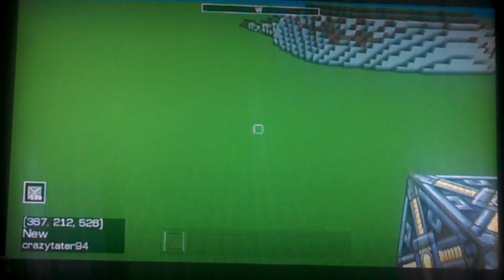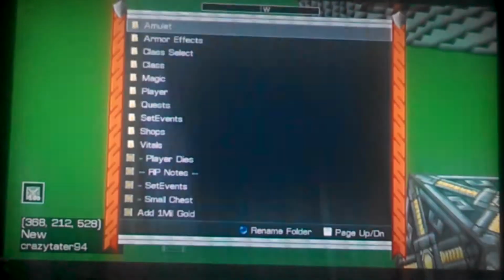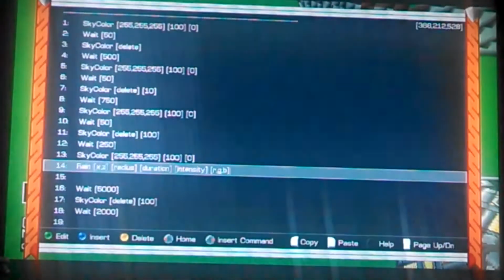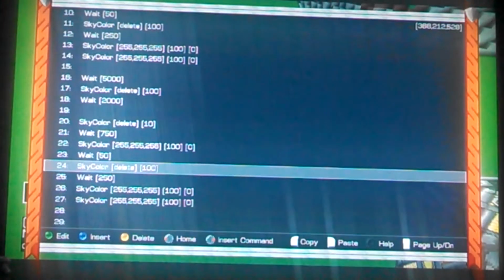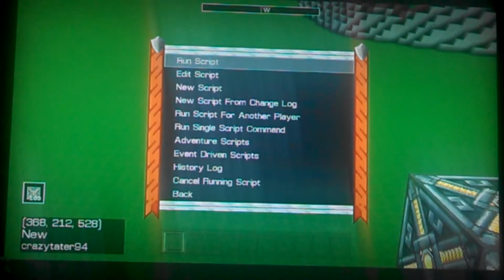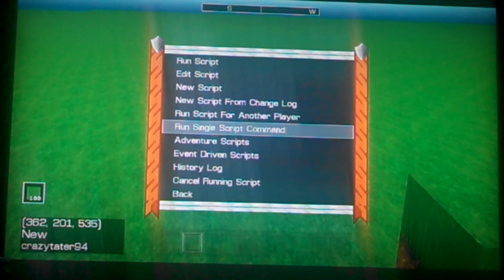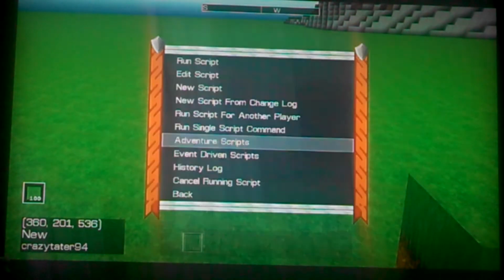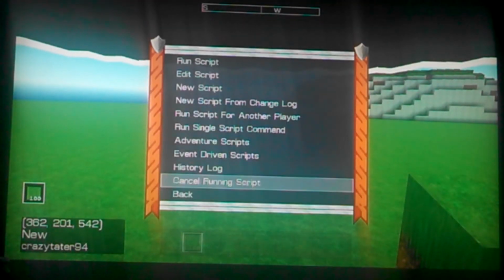Basics - SCRIPT MENU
In this series, I show you the basics of total miner. Surprisingly people done know much of this stuff, so I thought I'd help out.